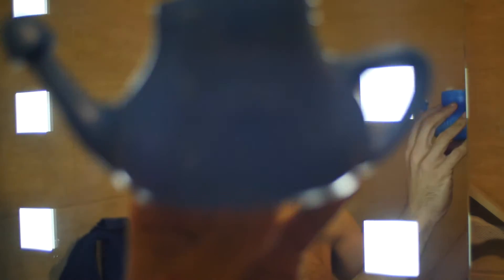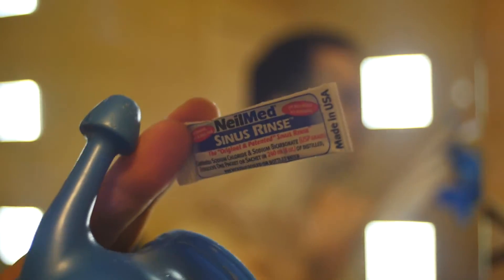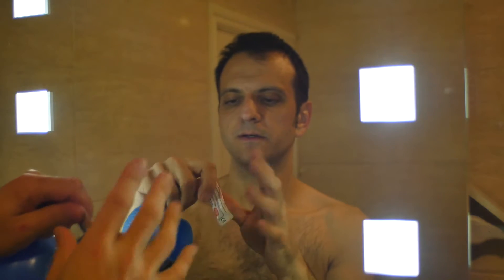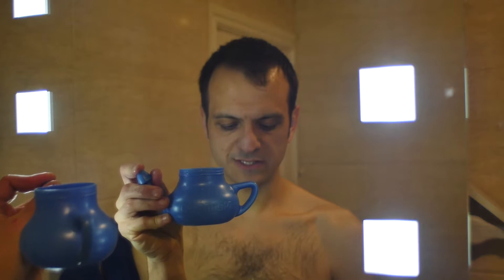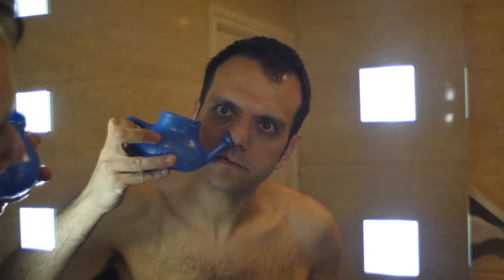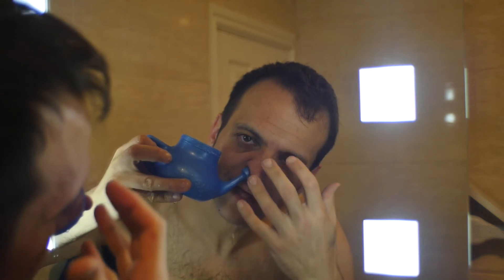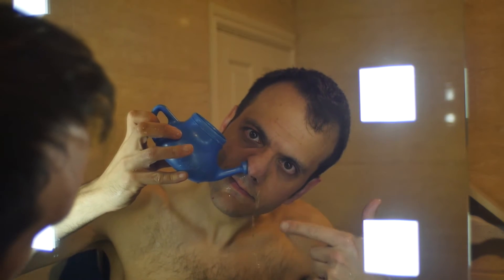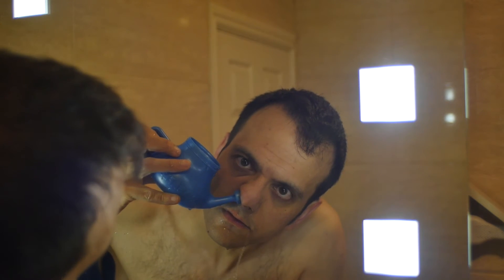Neti Pot Tutorial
If you manage not to drown yourself and happy to leave your dignity at the door then a Neti Pot is a great way to clear your sinuses!
I am using it to keep my airways clear for running!

I found some great priced pots with salt packets on amazon, I have listed a rang of options:

Want an easier way to manage your channel? Click here for the best channel manager you can get! Best of all, you can get going for free! Don't be a stranger, please click here for updates